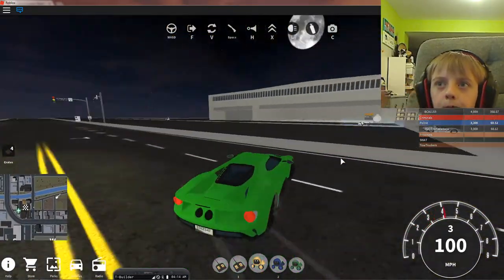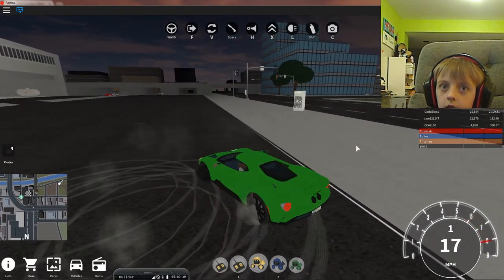i am getting the ford gt!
that car was so much fun! we are going to lower it so lets go for 10 likes no 15 likes. hope you enjoy the video:)